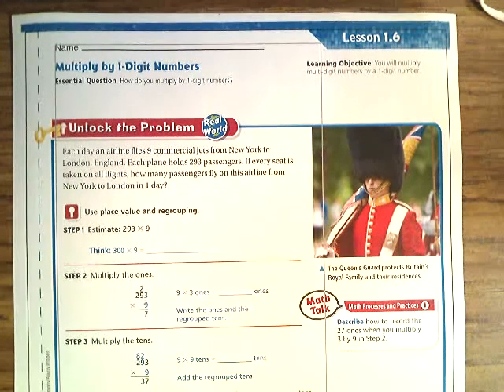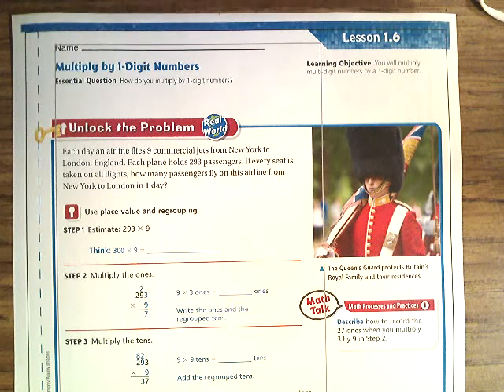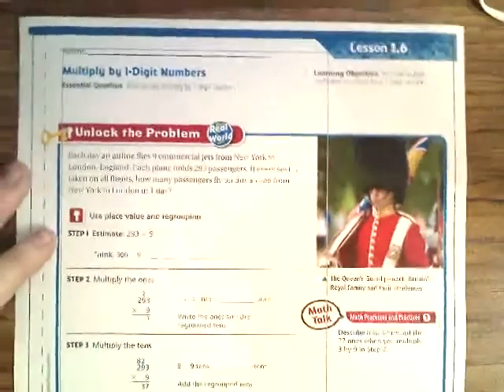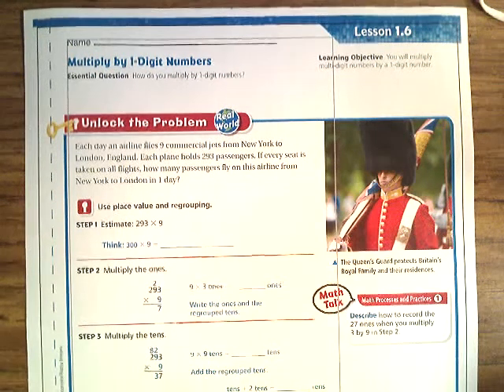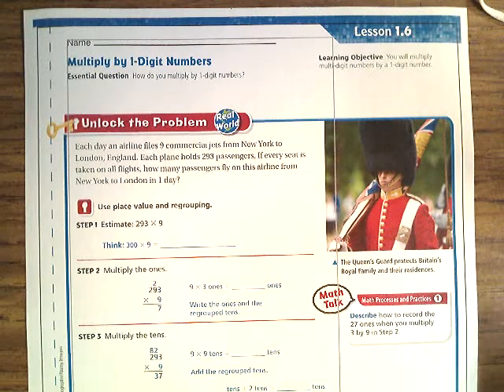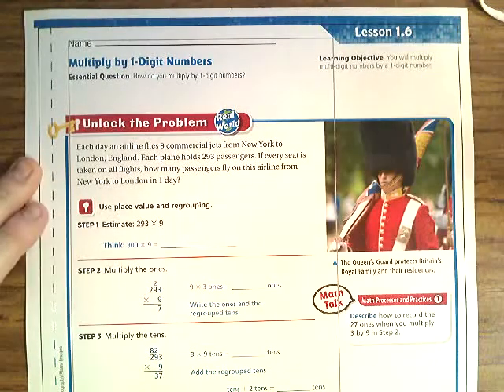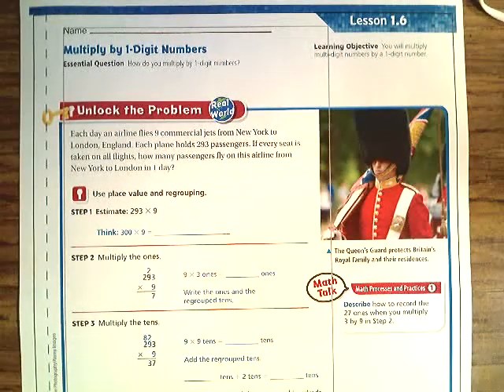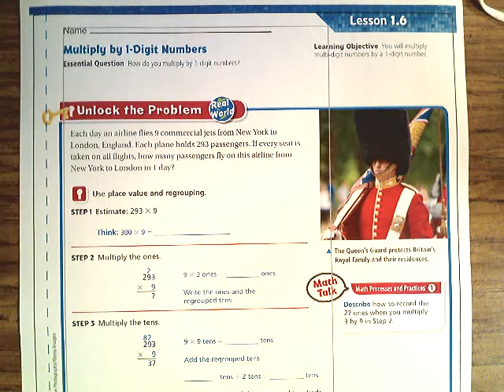Math Lesson 1.6